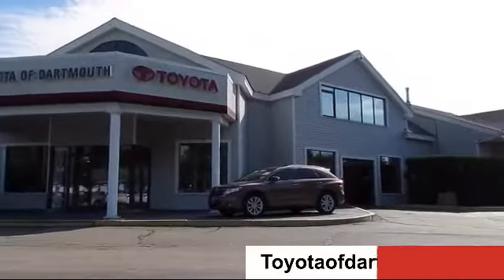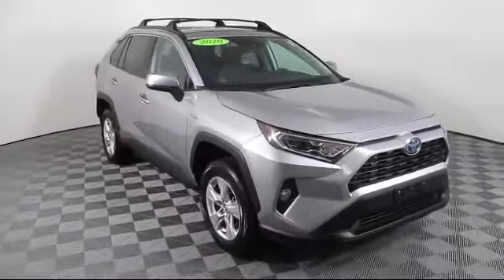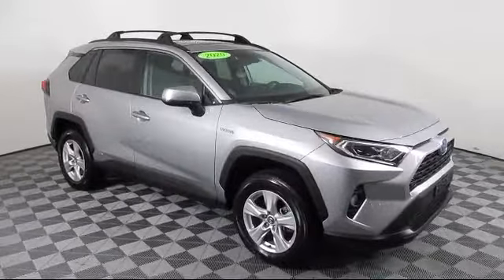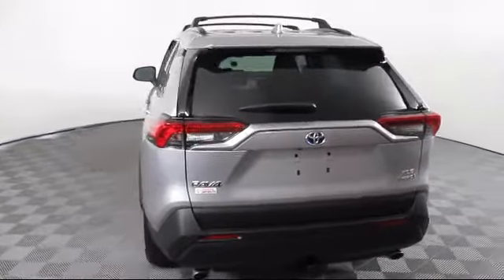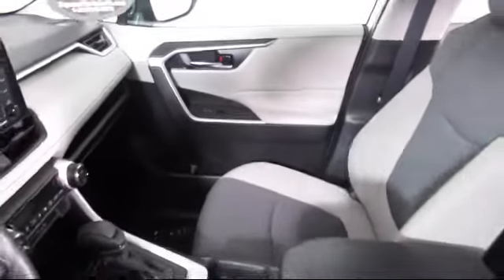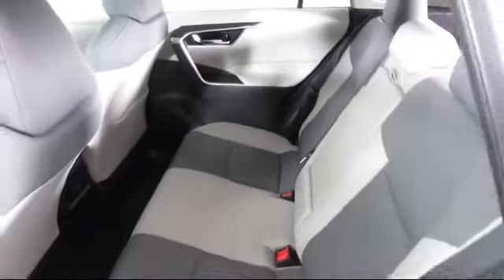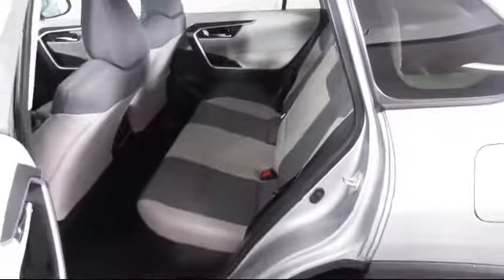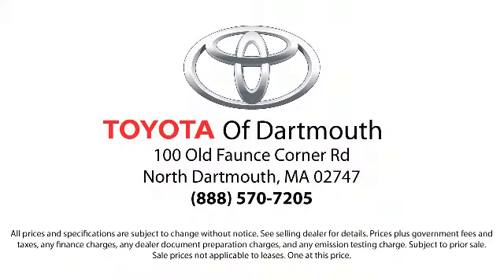2020 Toyota RAV4 Hybrid XLE Dartmouth New Bedford Fall River Swansea Raynham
2020 Toyota RAV4 Hybrid XLE Stock Number: N5315ZA Vin:2T3RWRFV4LW046573.

100 Faunce Corner Mall Road